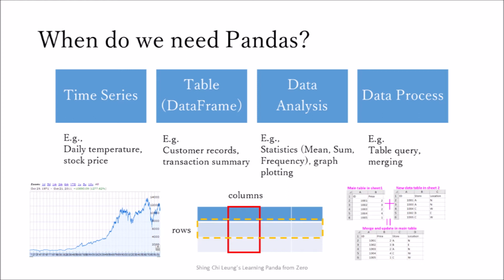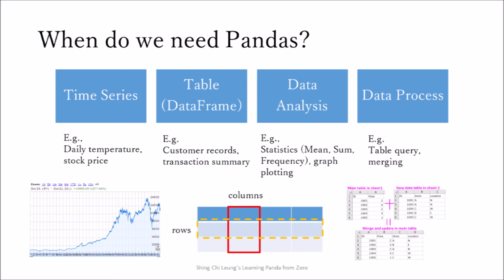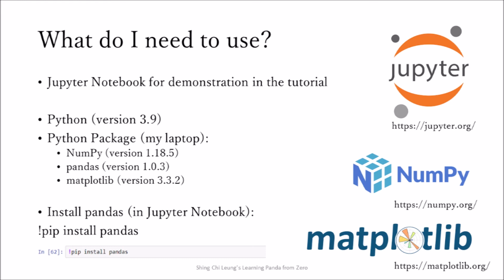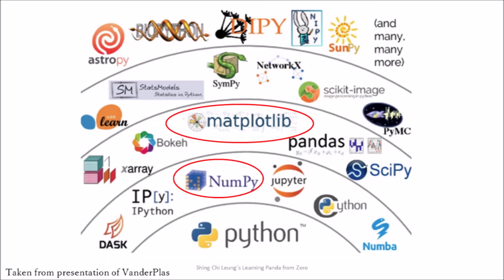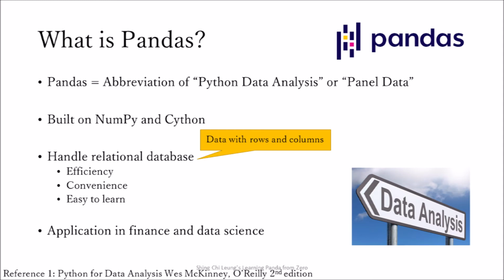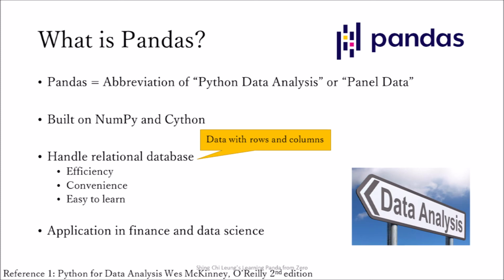Learning Pandas from Zero: Ch. 1 Introduction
In this tutorial, we will discuss the features and pre-requisite about the Pandas package.

This is my first in lifetime attempt to make a video tutorial. I think there will be tons of things to be improved, given that there are so many professional videos on YouTube. But still, I would love to contribute a bit my understanding to help more people learn Pandas.